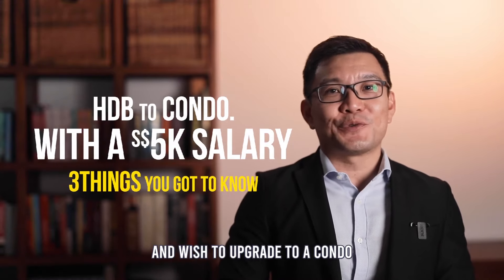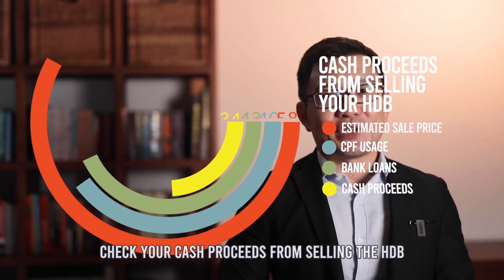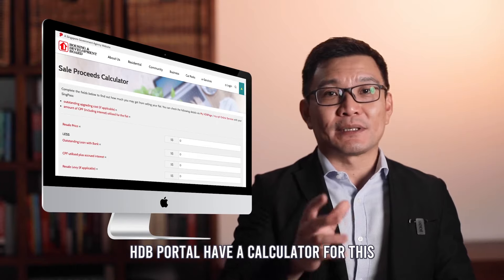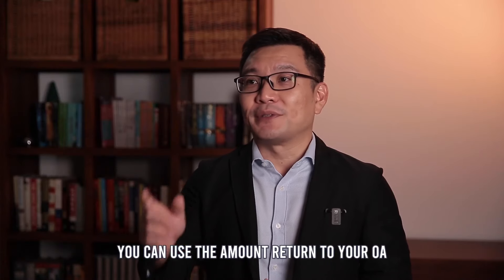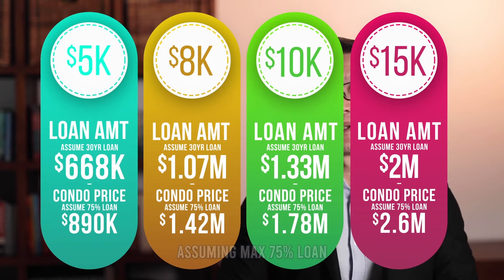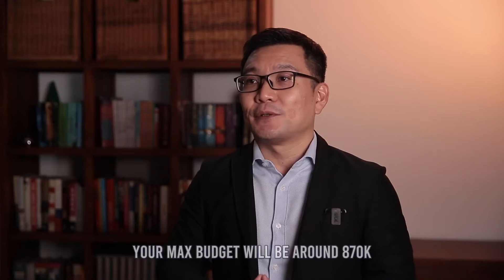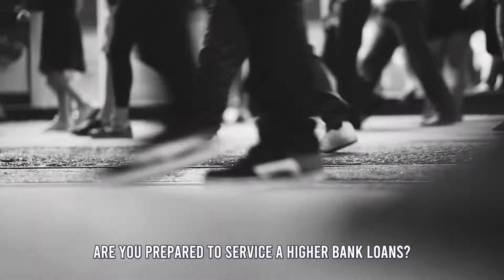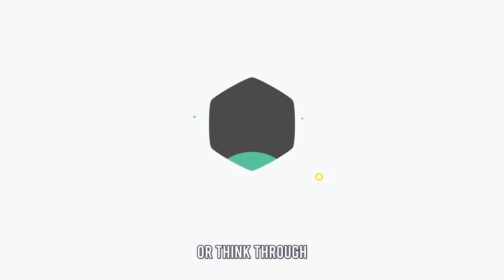Upgrade from HDB to Condo with $5 -10K Income. Possible?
Upgrade HDB to Condo with $5 -10K Income. Possible?
☎️ Dennis@ 98285808 for Any Queries

Real Estate Investment Strategy & Tips for those who are thinking of upgrading from HDB  to their first dream home condo. Learn what are things to look out for when buying your first private property